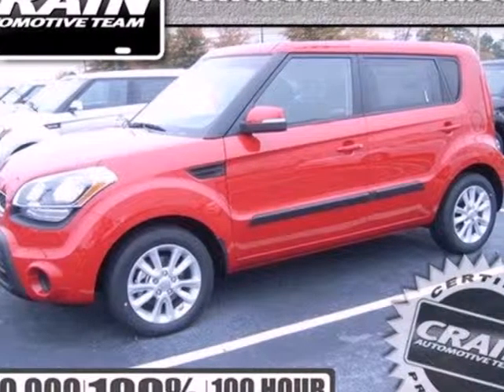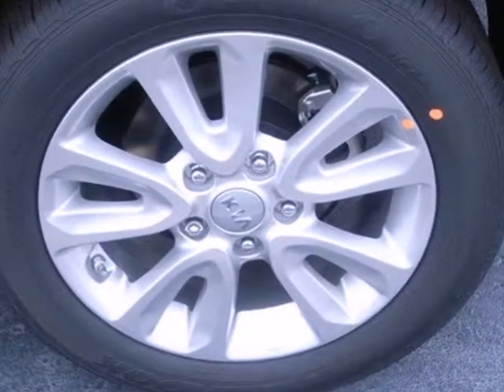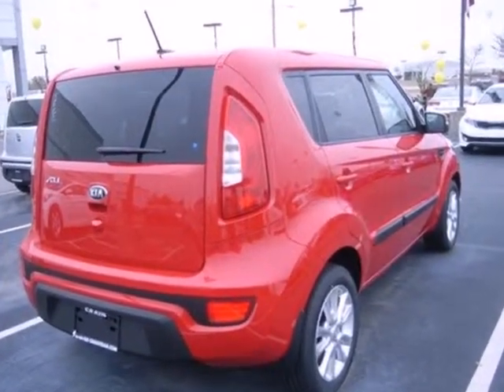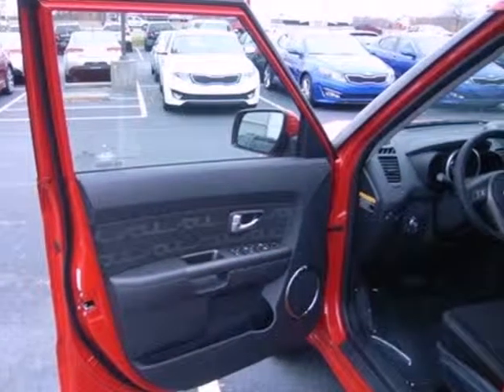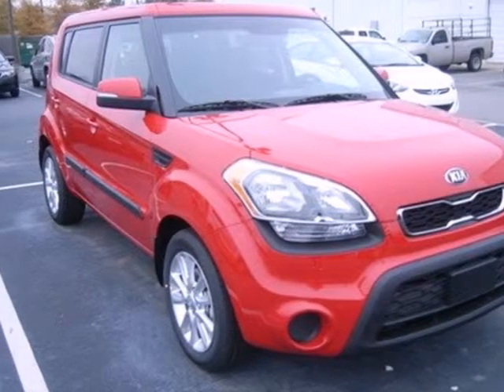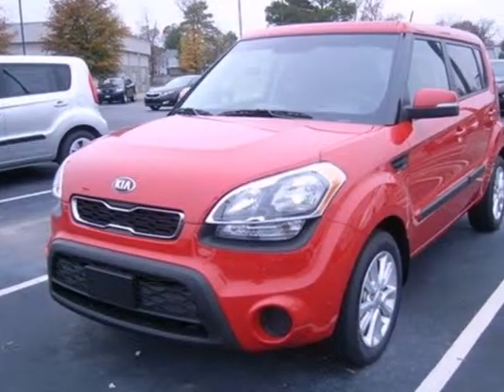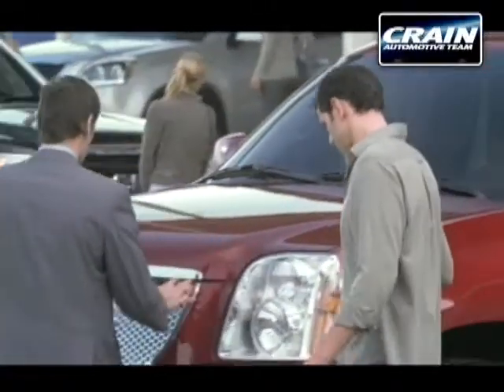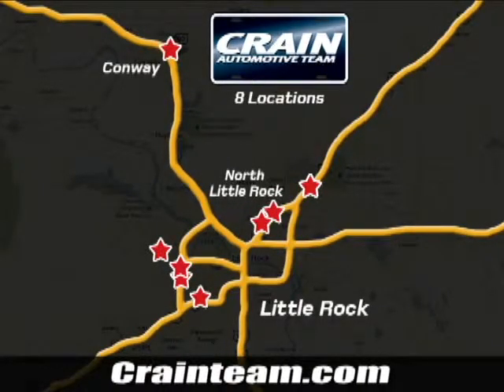2013 Kia Soul Sherwood AR Little Rock, AR 3KC5336 - SOLD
SOLD - crainkia.com SOLD - ; crainteammitsu.com Call or visit for a test drive of this vehicle today! Phone: Year: 2013 Make: Kia Model: Soul Trim: + Engine: Gas I4 Transmission: Automatic Color: Molten Interior: Black seat trim Stock #: 3KC5336 a onclick="cancelEvent(event);ceP(this);" href="javascript:;"Get Internet Price/a AtCrain KIA Mitsubishi we work hard to get you into the vehicle you have always wanted. That new, used, or certified pre-owned vehicle is waiting for you, and we work with a vast array of lending sources to make sure you will get the most complete and comprehensive financial package available. Crain KIA Mitsubishi Service Department strives for 100% customer satisfaction. From general maintenance such as oil changes to major repairs, let Crain KIA Mitsubishi service your vehicle. Our dealership is one of the premier dealerships in the country. Our commitment to customer service is second to none. We offer one of the most comprehensive Parts and Service Department in the automotive industry. Our primary concern is the satisfaction of our customers. Our YouTube Channel was created to enhance the buying experience for each and every one of our internet customers. Address: 5830 Warden Rd Sherwood AR Little Rock, AR 72210